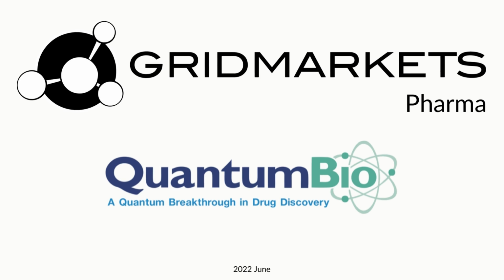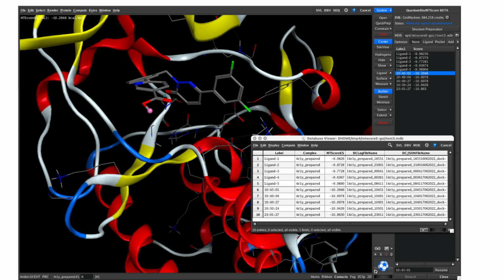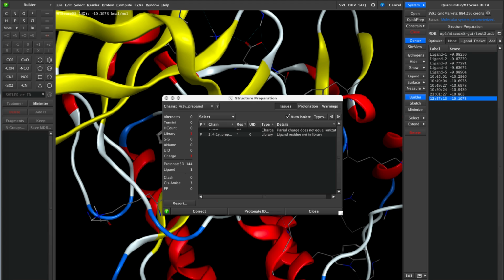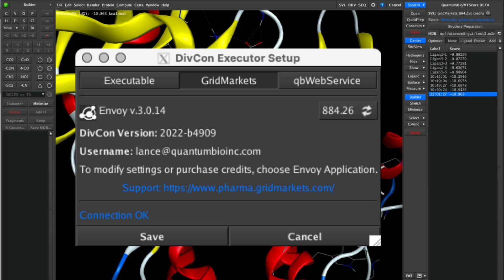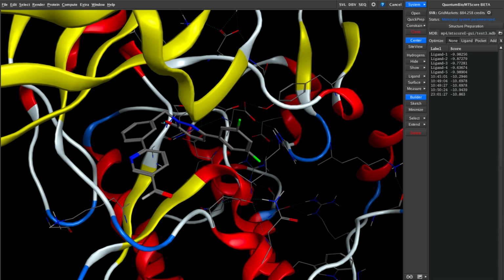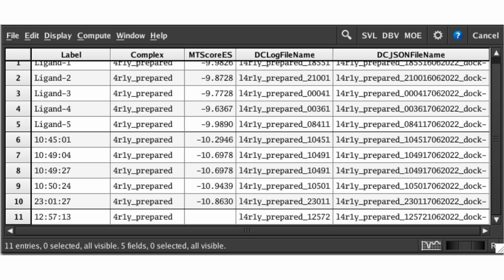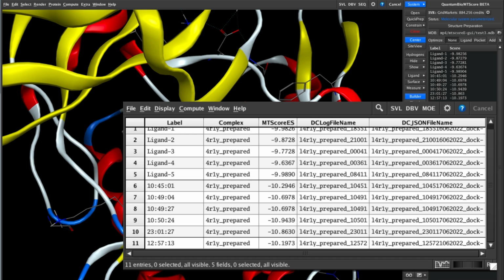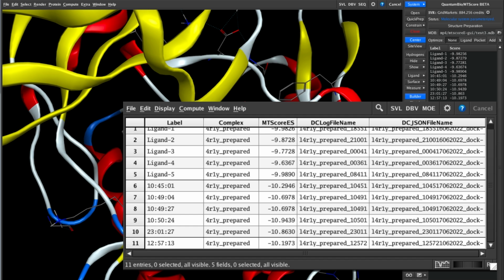QuantumBio demo v1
This demo describes the steps to forward a QuantumBio submission to GridMarkets.